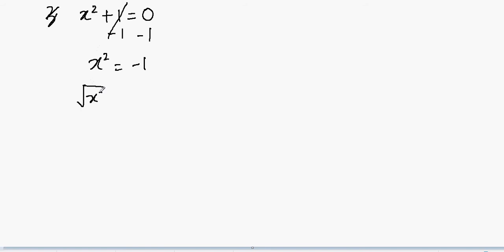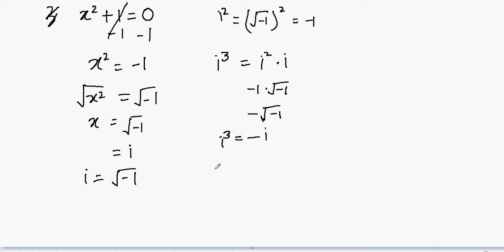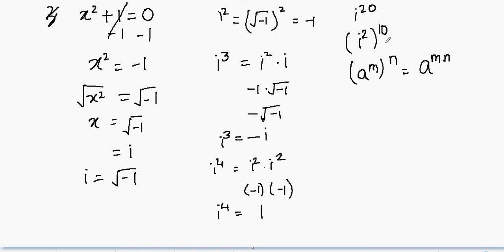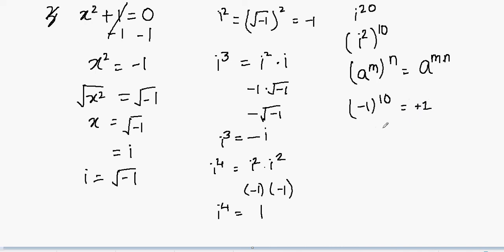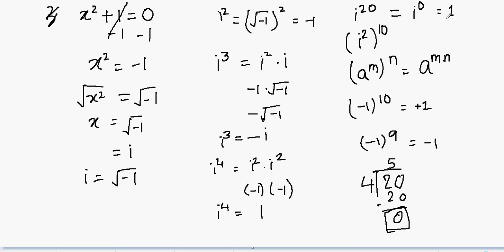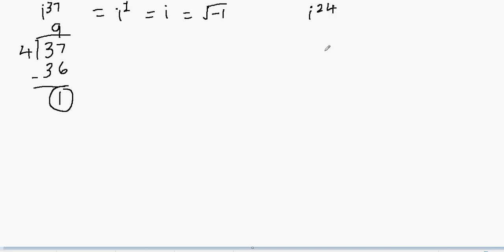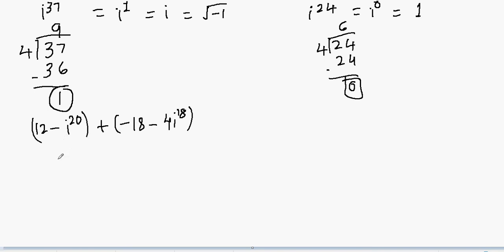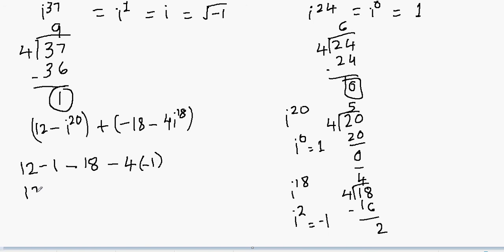Addition and subtraction of complex numbers | Simplifying imaginary numbers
This video gives a brief introduction of imaginary numbers, how to solve imaginary numbers to higher power and adding complex numbers. To add complex numbers, first simplify imaginary numbers and then combine the like terms.